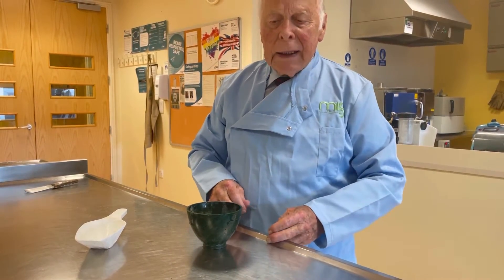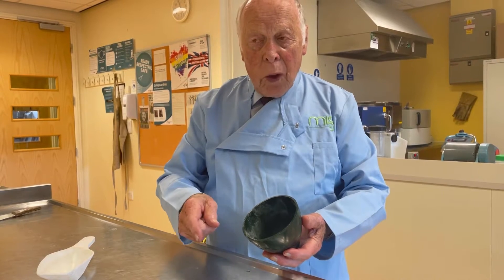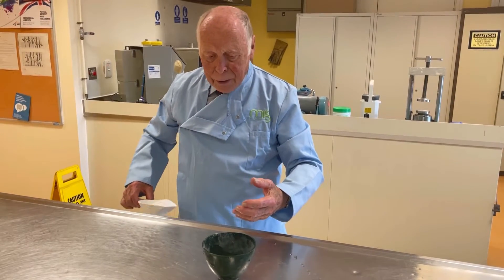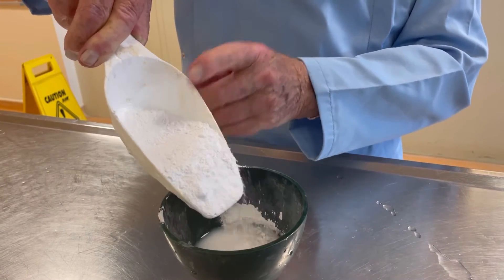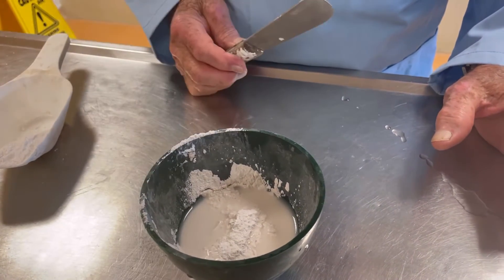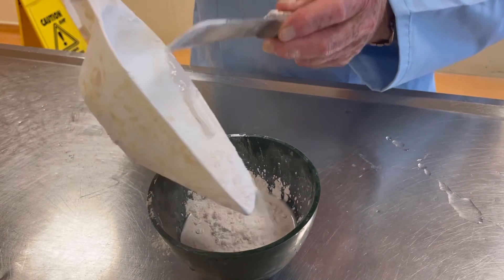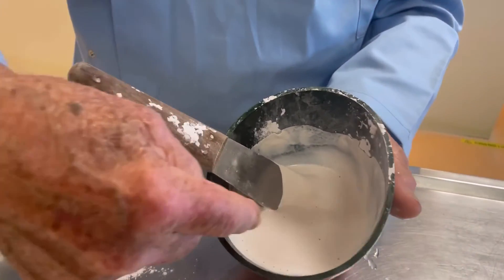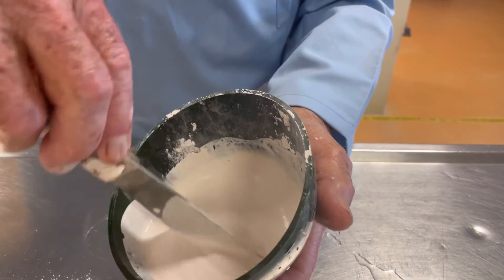Mixing Dental Plaster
Master Dental Technician mixing Dental Plaster